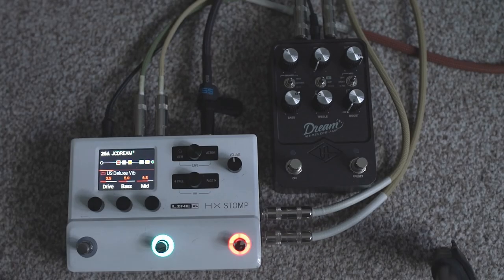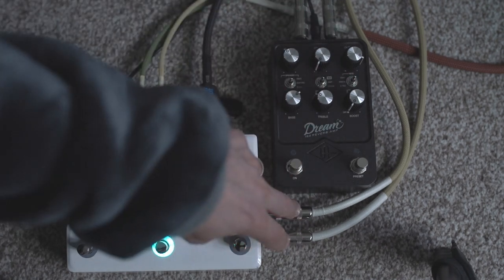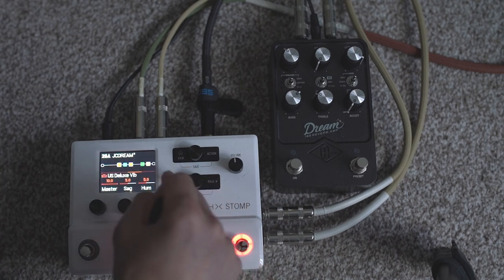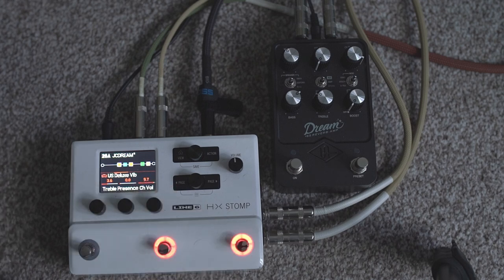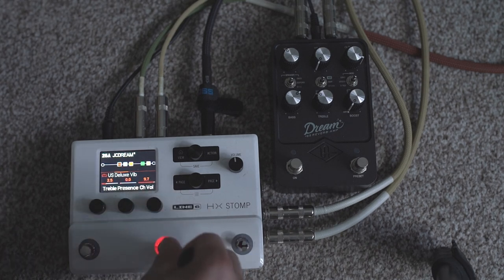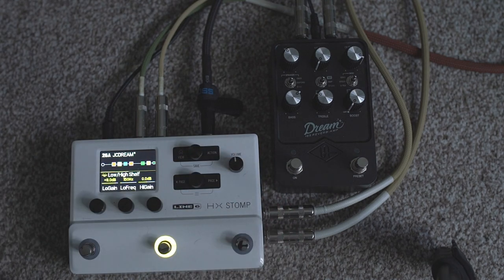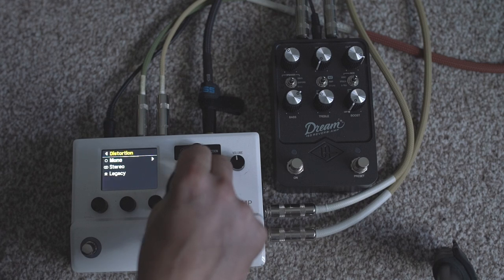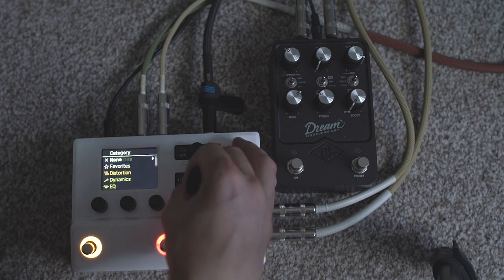Universal Audio Dream 65 vs Line 6 Helix - Does it Blow the Helix Away?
Probably like many of you, the @UniversalAudio Amp models came with a heavy promotional push, and I was a bit sceptical. We often hear how these things "blow" one another out of the water etc. I wanted to see how the Helix amp models compare to the (quite expensive) Universal Audio Dream 65!

00:12 Head to head starts
2:05 Trying to get them close
10:05 With Drive in front?
12:32 Drive Cranked
13:56 The "Normal" channel sounds closer?